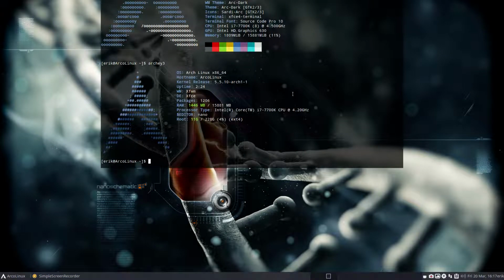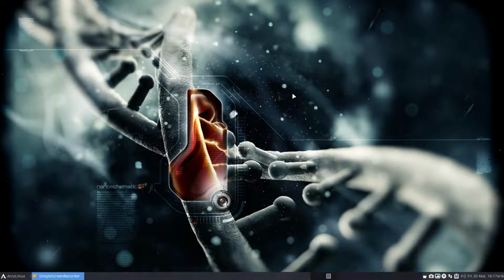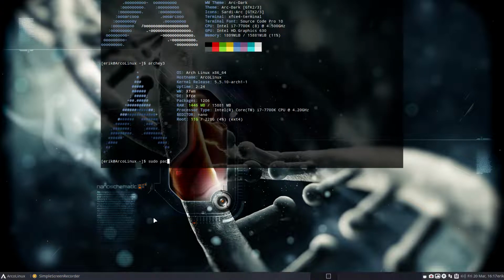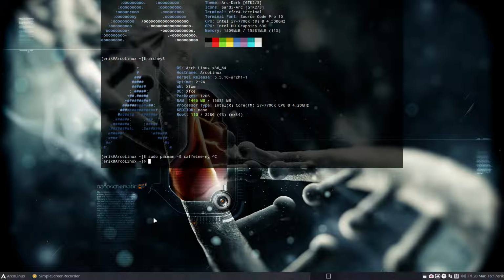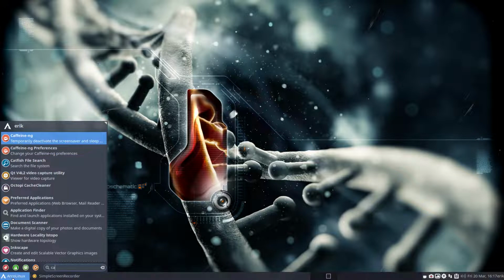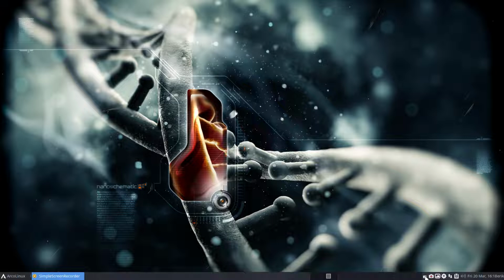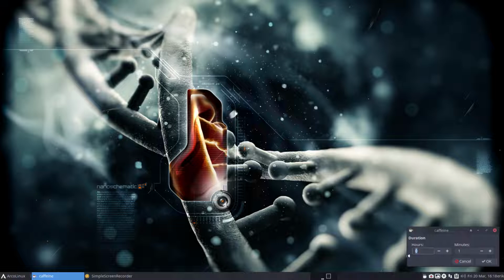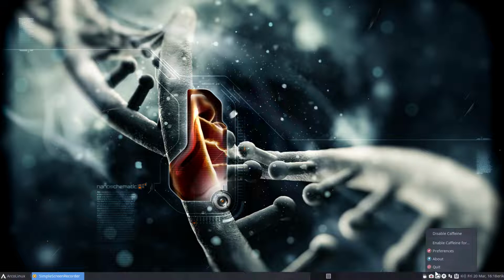ArcoLinux : 1404 make sure your computer stays awake with caffeine